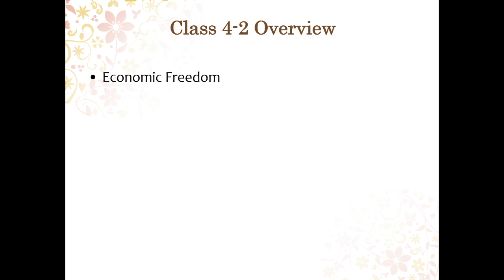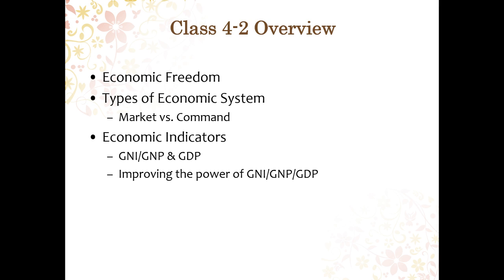Introduction to Business | Pf. Lynn Pyun